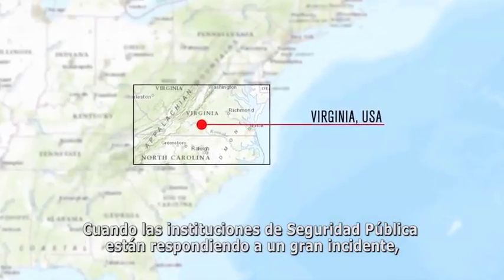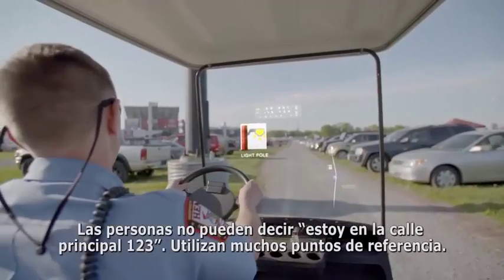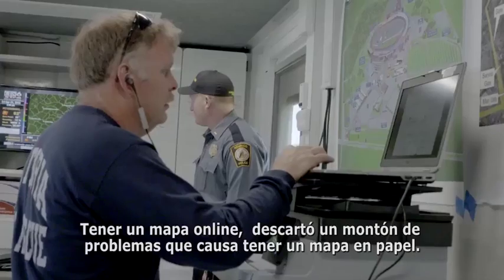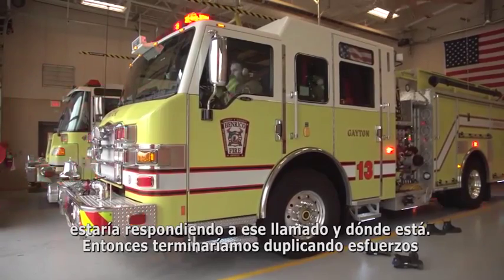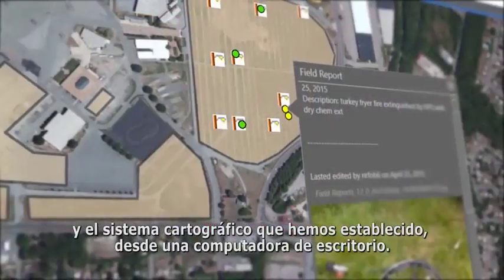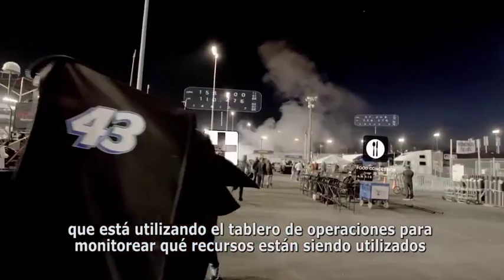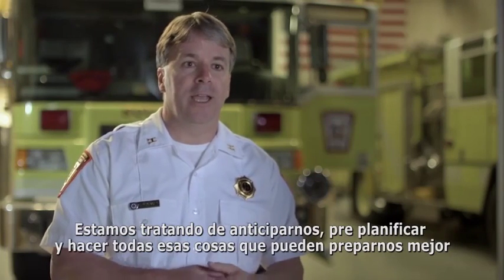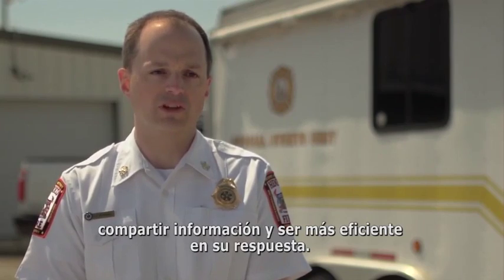Emergencia con ArcGIS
La Transformación Digital otorga a la División de Bomberos del Condado de Henrico -en Virginia, Estados Unidos- el poder de compartir información en tiempo real, localizar llamadas de emergencia rápidamente y de manera precisa, asignar eficientemente los recursos necesarios y mantener a salvo a sus socorristas.